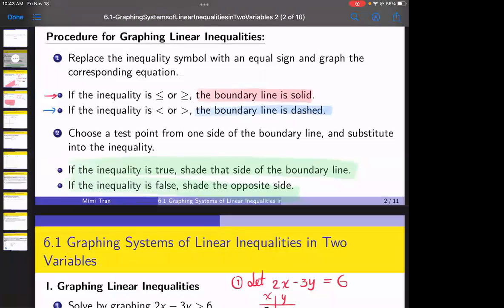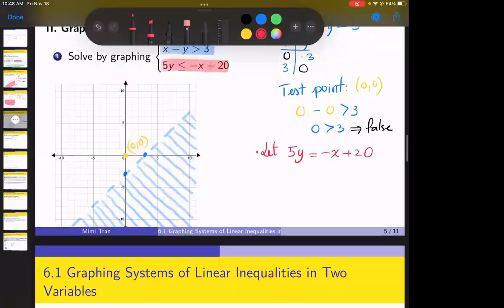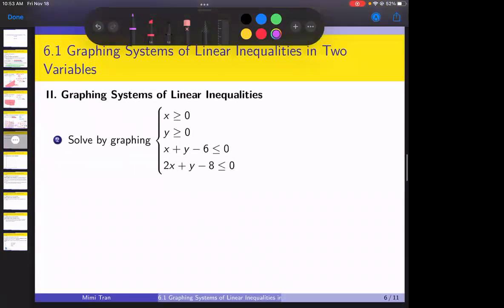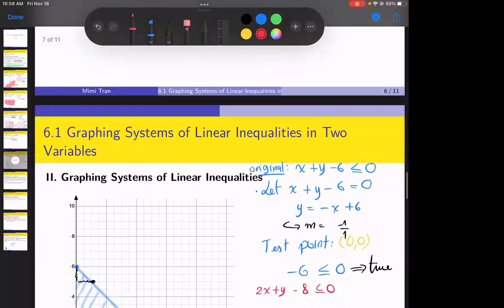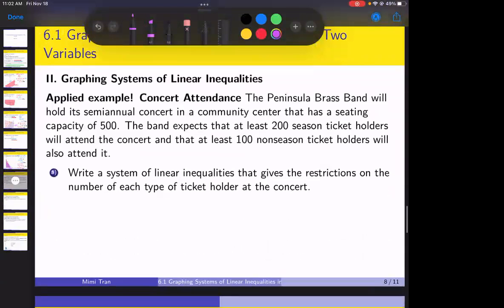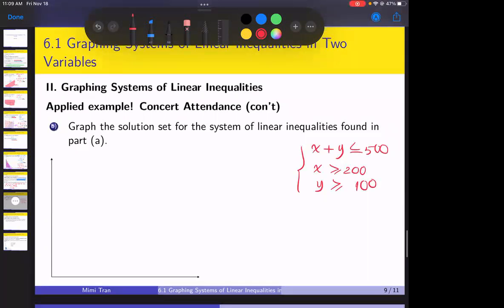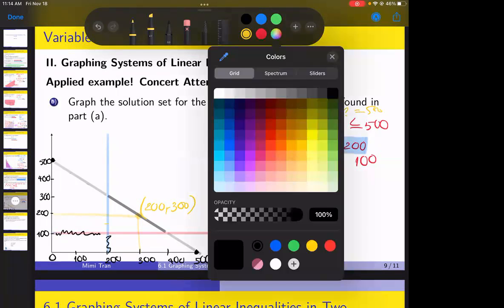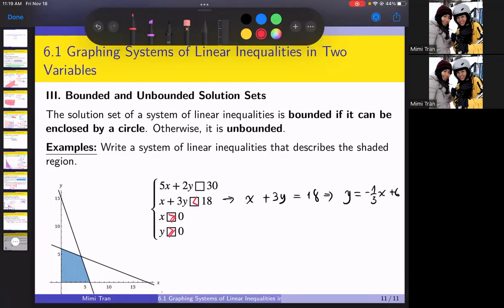Section 6.1 Graphing Inequalities Part 2 (FA2022)